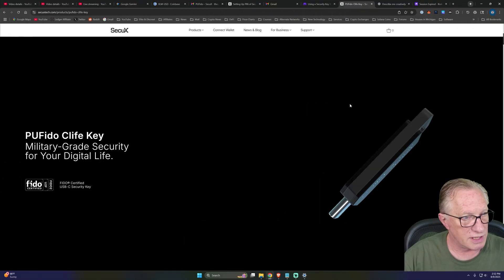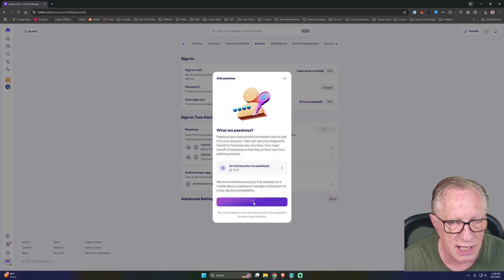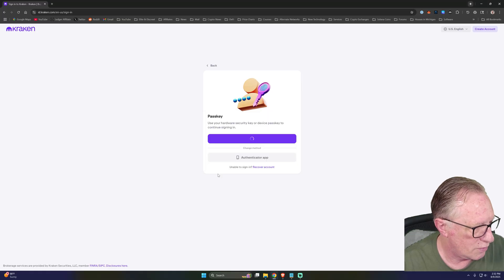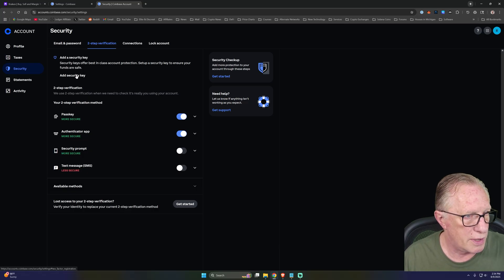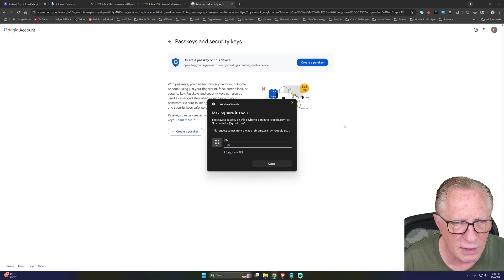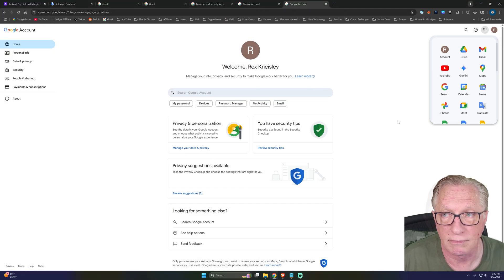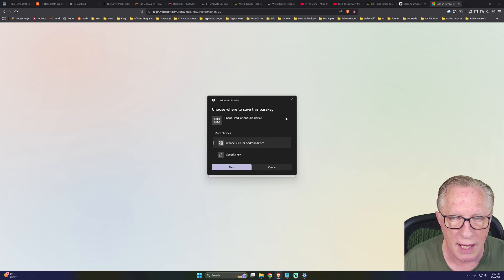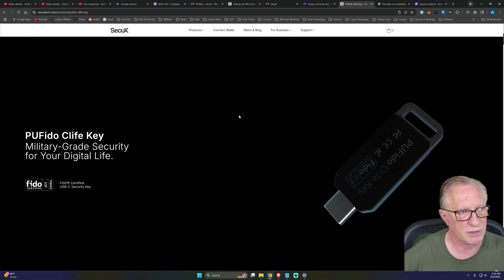Secure Your Accounts with PUFido Clife Key – Step by Step Setup Guide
🔐 Secure Your Accounts — Get the PU Fido Clife Key! 🛡️
The world’s first unclonable FIDO security key is here — protect your logins, crypto, and email with military-grade PUF technology.

🛡️ Lock down your accounts with military-grade protection!
Today I’m showing you how to set up the PUFido Clife Key — the world’s first unclonable FIDO key powered by PUF technology. I’ll walk you through adding it to Kraken, Gmail, Windows, and more — plus we’ll test its compatibility and security features in real time.

⚡ Why the PU Fido Clife Key?
▫️Unclonable hardware security
▫️Works for 2FA & passkeys
▫️Protects your logins even on unfamiliar devices
▫️Stops remote hacks cold

📌 In this video:
▫️Unboxing & first look
▫️Adding the key to Kraken ✅
▫️Testing Gmail & Microsoft accounts ✅
▫️Coinbase compatibility ❌ (for me)
▫️Tips for safe storage & travel use

💬 Which accounts would you secure first with the PU Fido Clife Key? Drop it in the comments!

00:00 – Intro – Meet the PU Fido Clife Key
00:14 – What It Is & Why It’s Unique
00:22 – Testing Versatility Across Accounts
00:47 – Unboxing & Package Details
01:03 – How the Button Works for Confirmation
01:11 – Adding to Kraken Account (Step-by-Step)
02:45 – Logging In with the Key on Kraken
03:35 – Using Multiple Keys for One Account
04:42 – Security Benefits & Safe Storage Tips
04:46 – Attempting Coinbase Setup
05:55 – Moving to Gmail Account Setup
07:50 – Successful Gmail Login with the Key
08:35 – Local vs. Remote Gmail Security Notes
09:39 – Adding Key to Microsoft Account
10:46 – Windows Passkey Behavior
11:07 – Recap: Kraken, Gmail, Windows Success; Coinbase Fail
11:31 – Final Thoughts & Call for Viewer Feedback